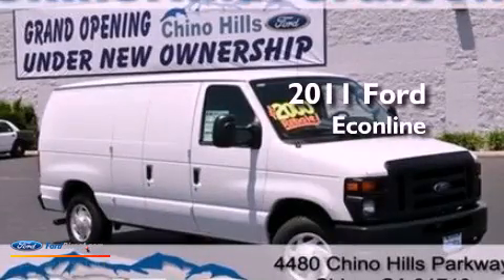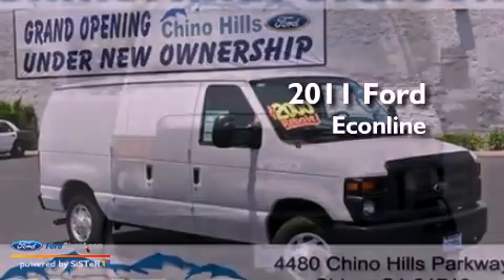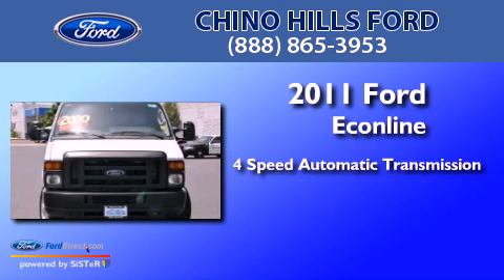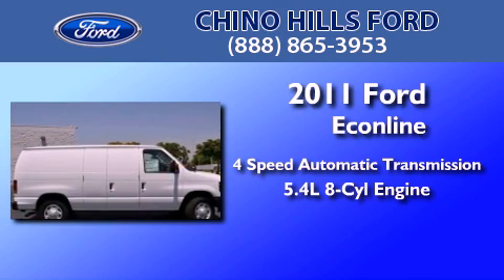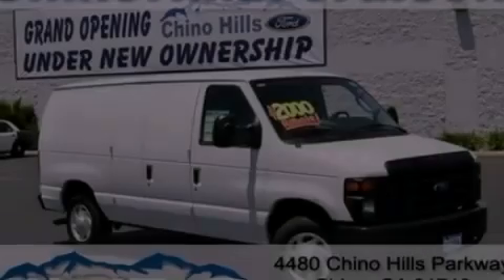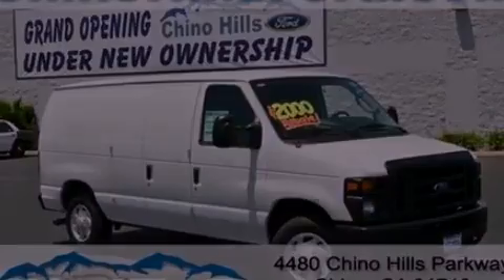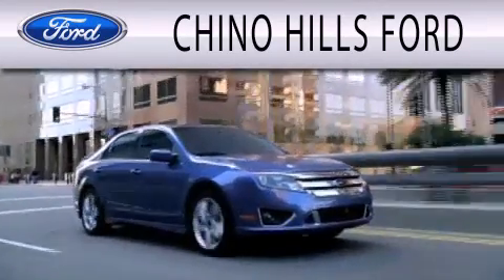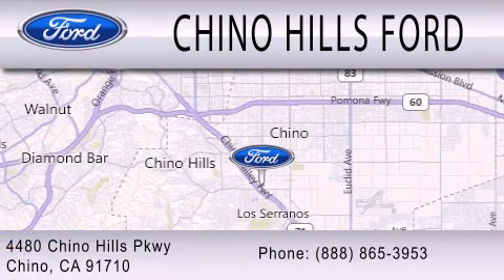2011 FORD ECONOLINE 150 CA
Year : 2011
 Make : FORD
 Model : ECONOLINE 150
 Engine : 5.4L V8
 Trans . : AUTO 4SPD
 Exterior : OXFORD WHITE
 Miles : 10

 Stock : B286